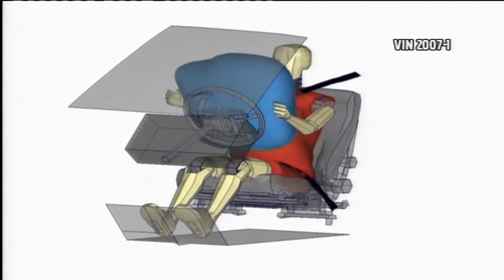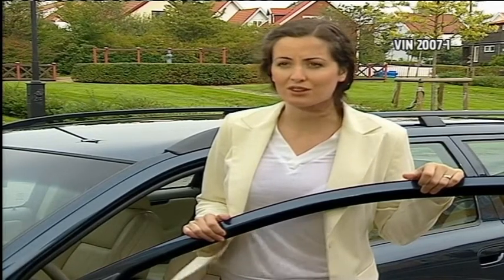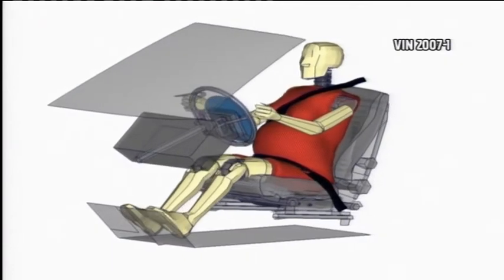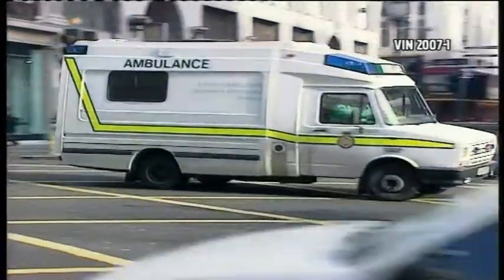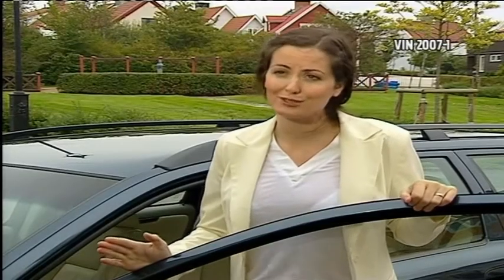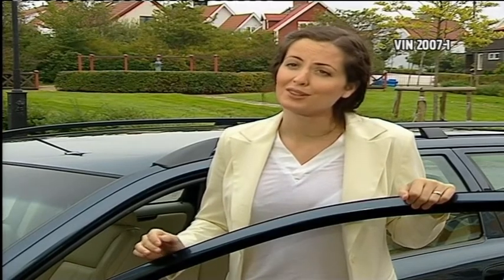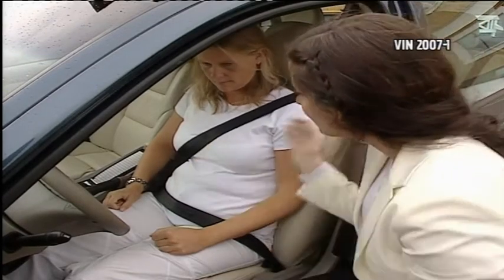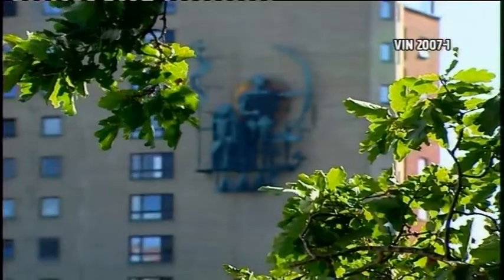Knowledge Saves Lives - Part 2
Volvo shares knowledge on how to effectively use a safety belt for woman who are pregnant. By developing a digital pregnant crash test dummy, Volvo aims to learn more about the risk to the fetus and pregnant woman in a car accident.